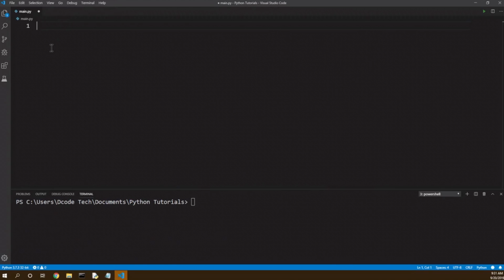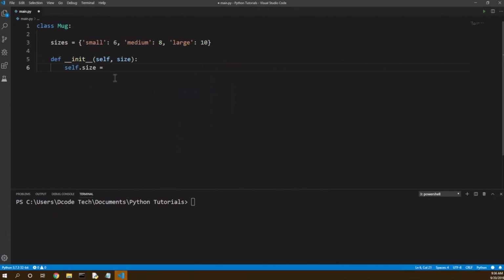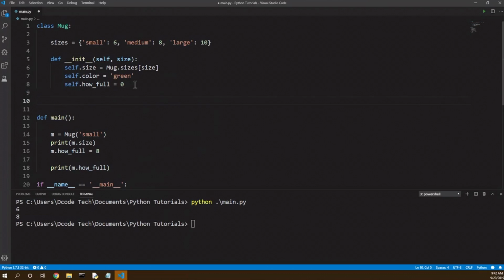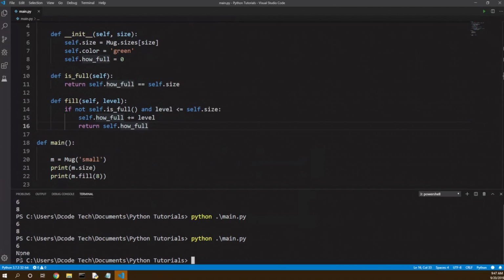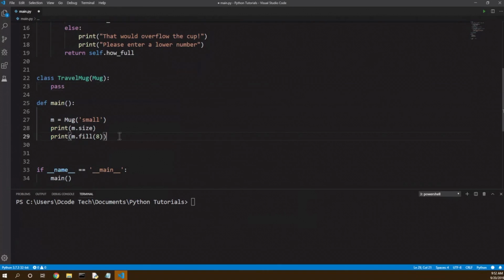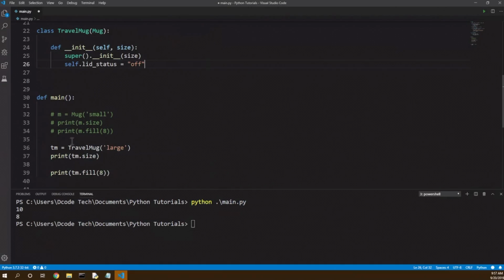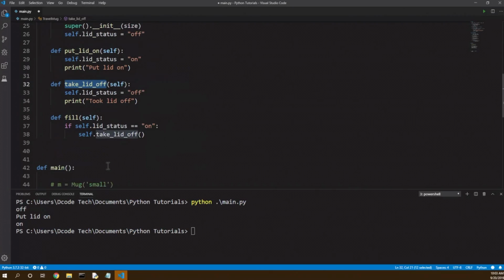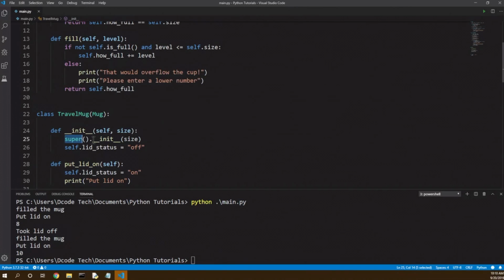Intro to Inheritance - Python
This video is an OOP python tutorial on Inheritance basics.  Inheritance can be a very useful, powerful feature if you learn how it works!  I explain what superclasses and subclasses are, as well as parent and child classes.  Method overriding is also demonstrated in a simple way. This video is a continuation of my python for beginners series.  I use python 3.7 in this series